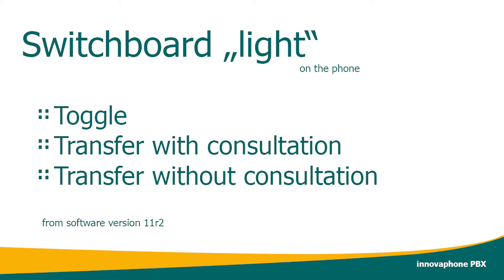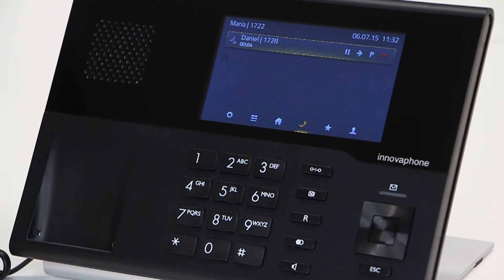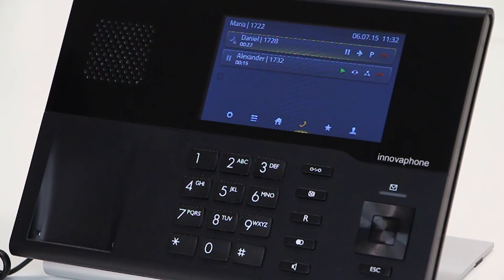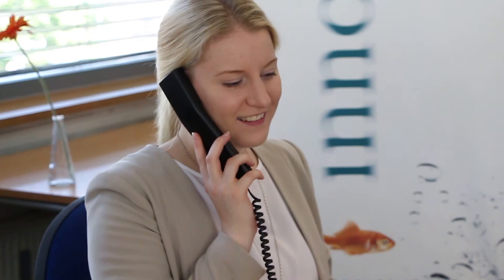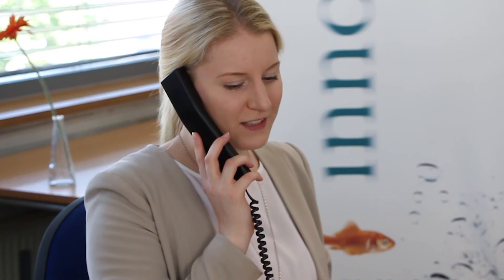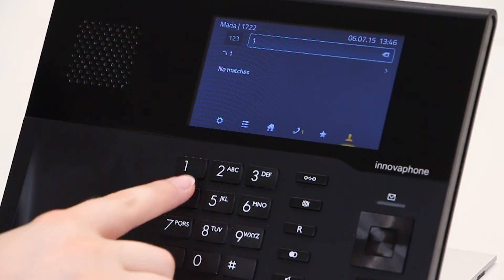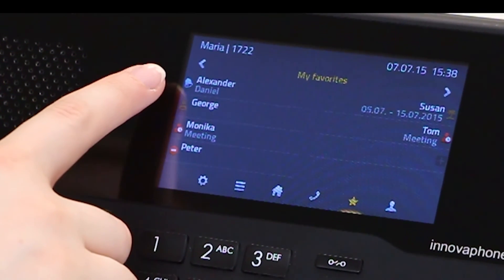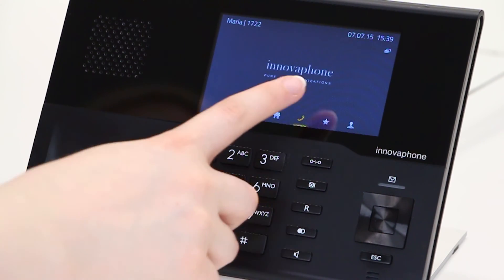innovaphone Switchboard "light" - Tutorial | English